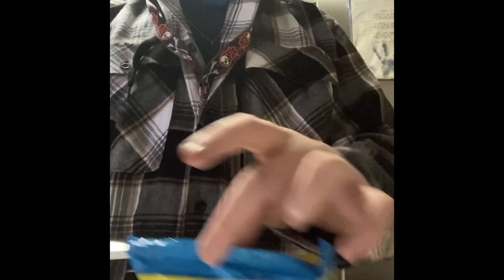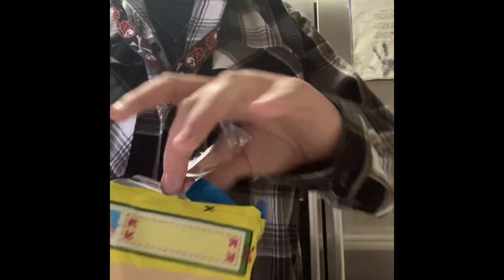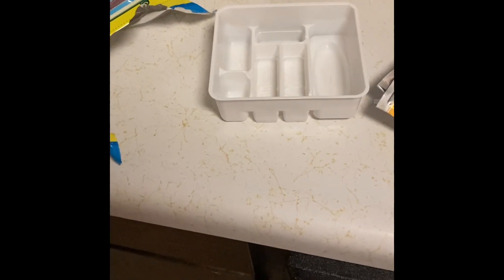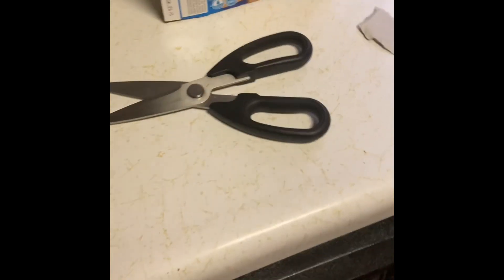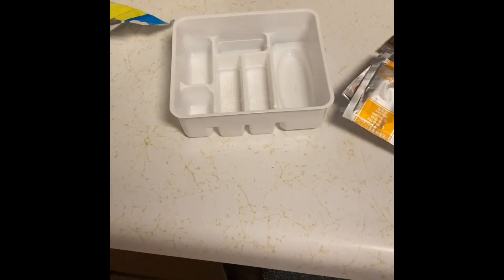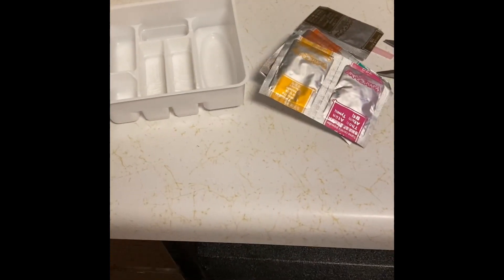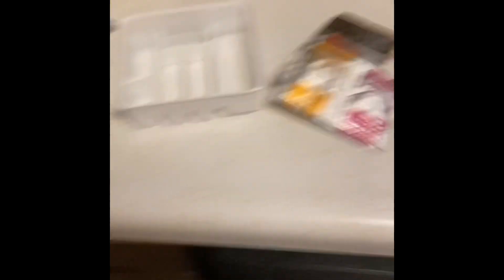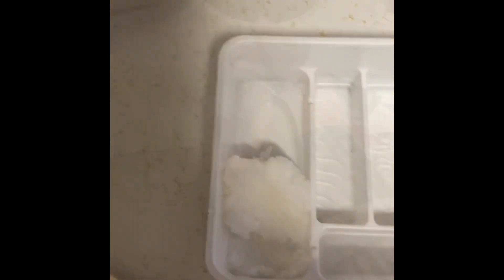COOKING SUSHI WITH.. MAGIC?!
I can cook I guess